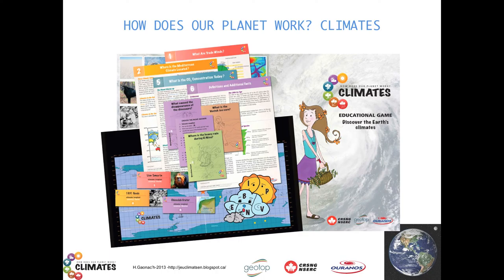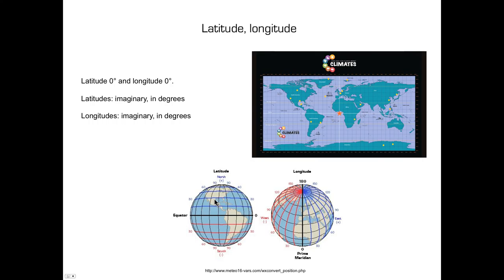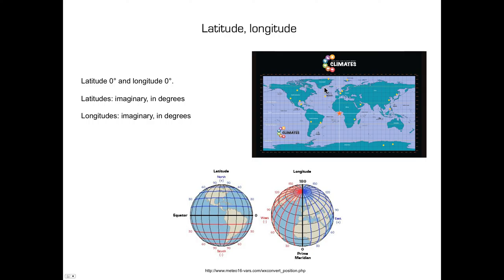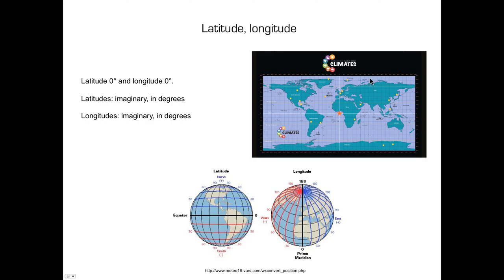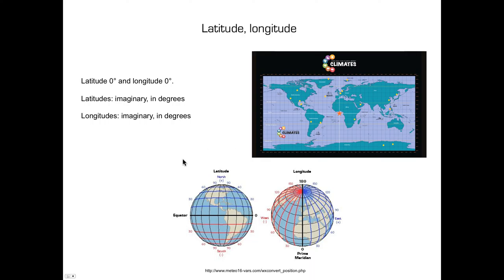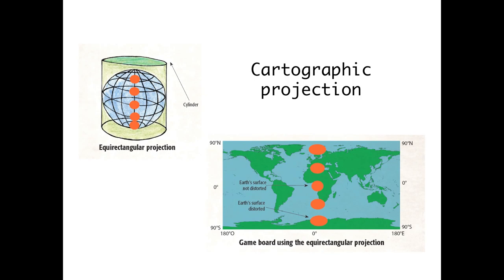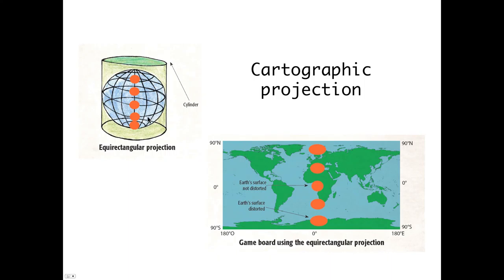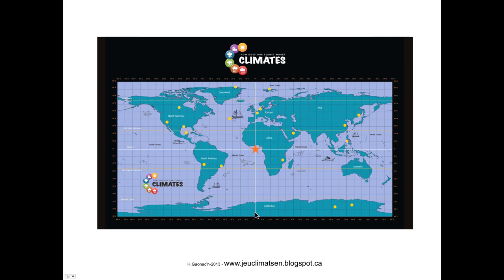Cartographic projection - climate game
This minivideo provide some explanations about cartographic projection used for the game " How does our planet work? Climates. "It also gives information about latitude and longitude concepts, useful to play. All minividéos can be found on the blog
To reserve a copy of the educational game about Climates, please go on the blog